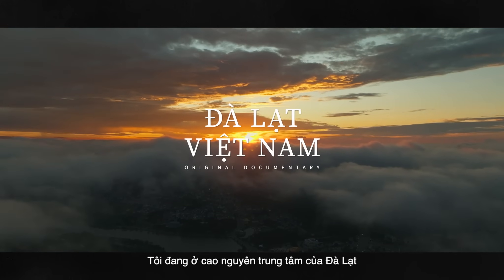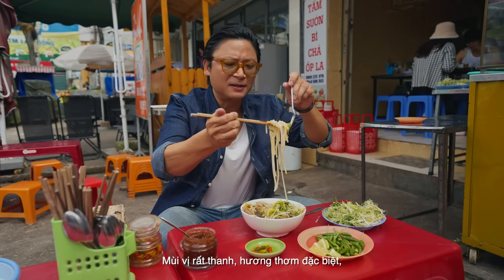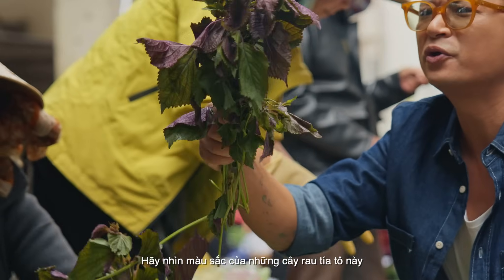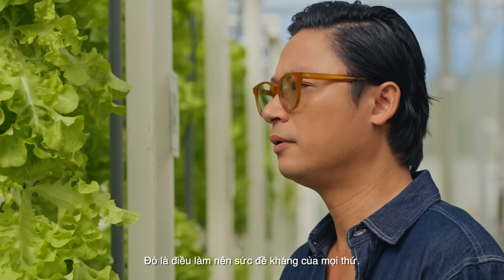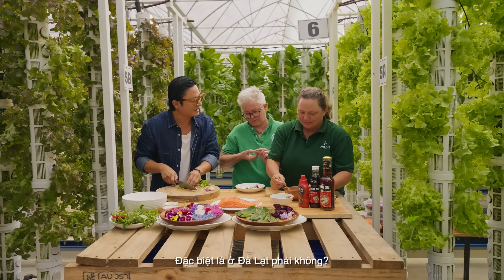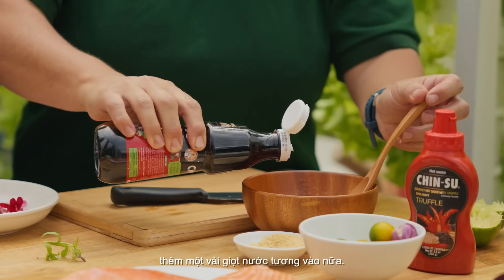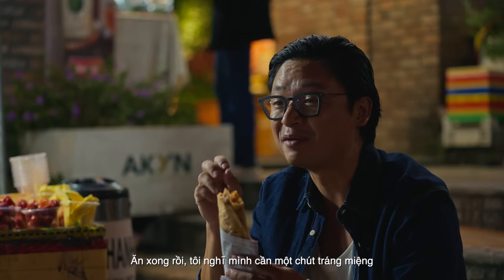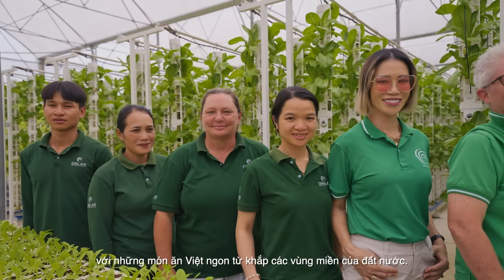Exploring Dalat's Street Food and Organic Farms with Luke Nguyen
Join Luke Nguyen as he explores the enchanting central highlands of Dalat, known for its romantic atmosphere, rolling green hills, and vibrant culinary scene. In this episode, Luke delves into the delicious street food of Dalat, sampling local specialties like Bun Bo and Banh Trang Nuong. He also visits Ola, an organic and sustainable farm, where he learns about their mission to provide clean, safe food and cooks a special dish using their fresh produce. Experience the unique blend of flavors and the commitment to sustainability that makes Dalat a must-visit destination for food lovers.